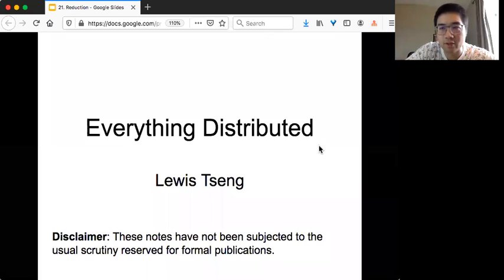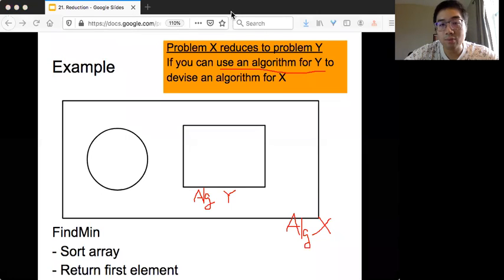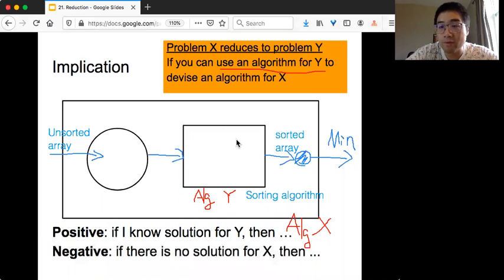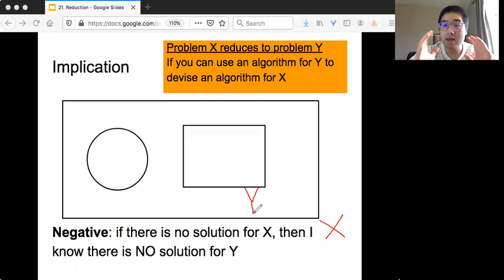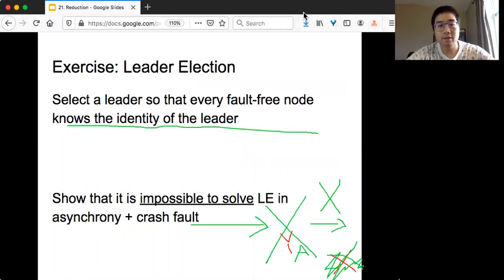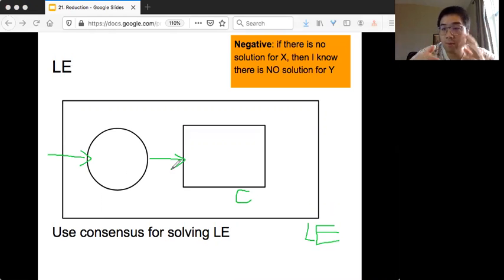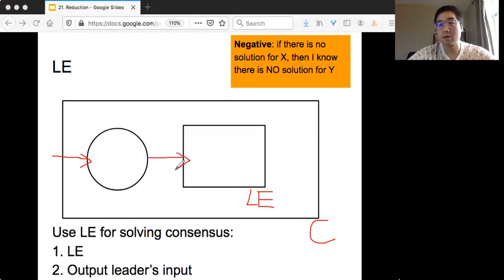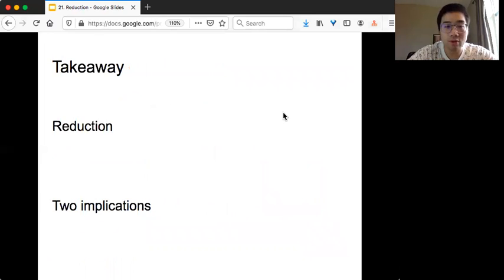21. Reduction and its application to distributed problems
Reduction and its application to distributed problems

Takeaways:
-Reduction
-Two implication

Audience:
- basic understanding of computers and programming
- basic understanding of computational thinking

Source:

Errata: